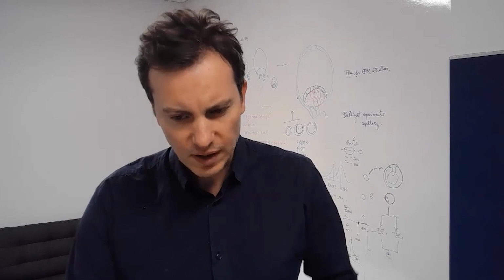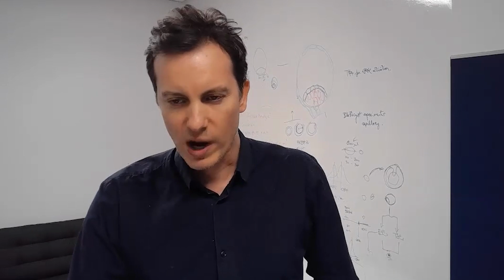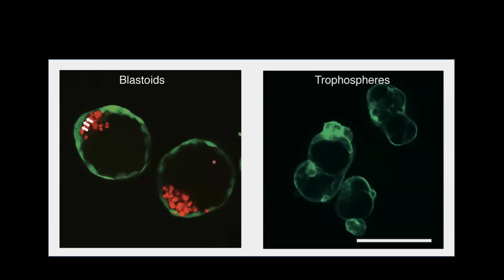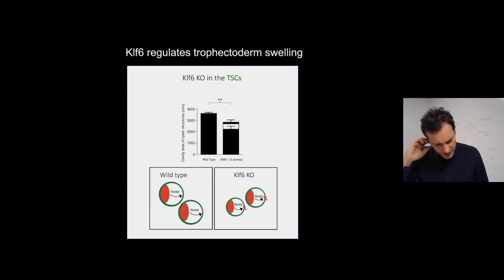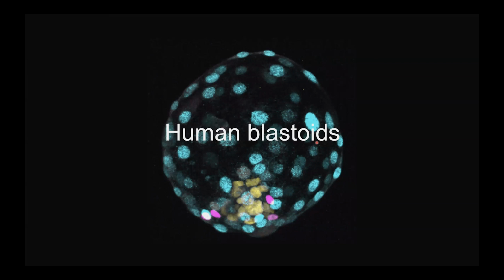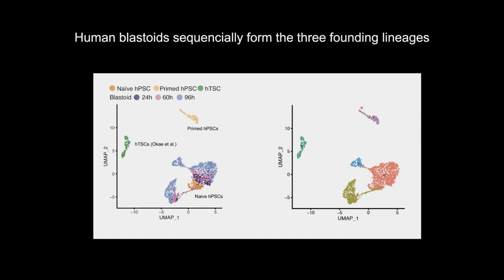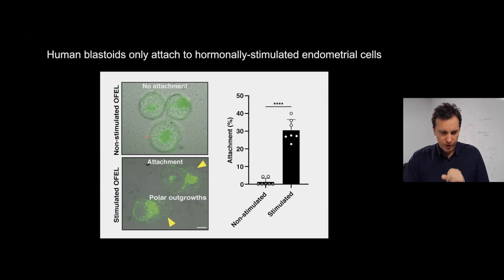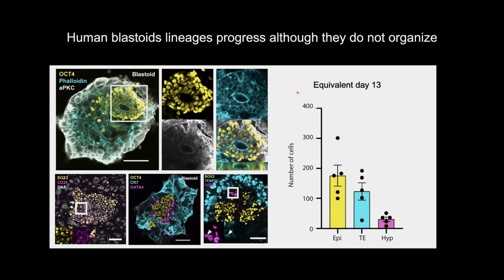Blastoids: Shaping the Mammalian Embryo for Implantation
Nicolas Rivron, PhD, shares his lab's work to better understand healthy embryo development.  Recorded on 03/10/2022. [Show ID: 37672]

More from: Breaking News in Stem Cells: Southern California Stem Cell Seminar Series